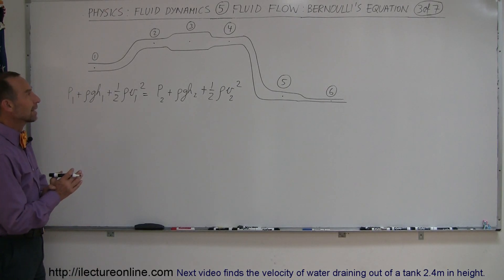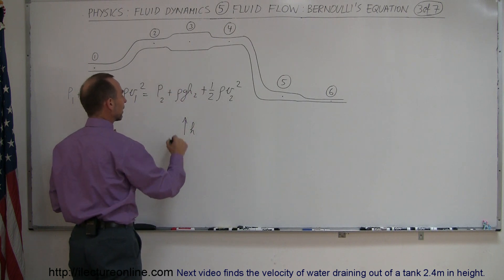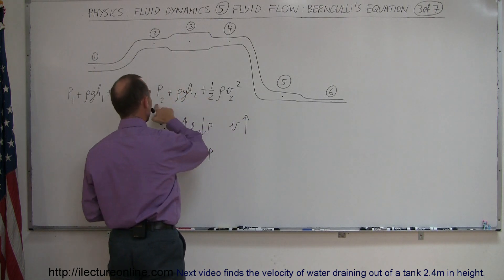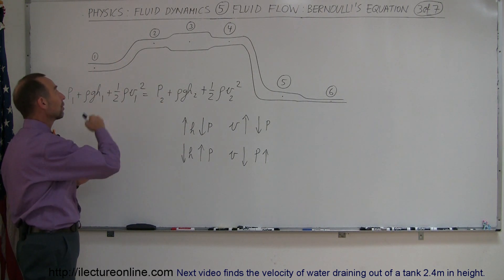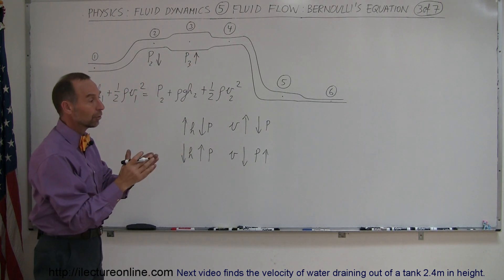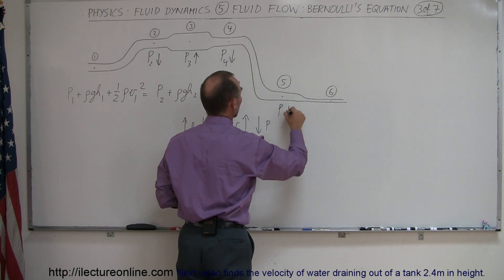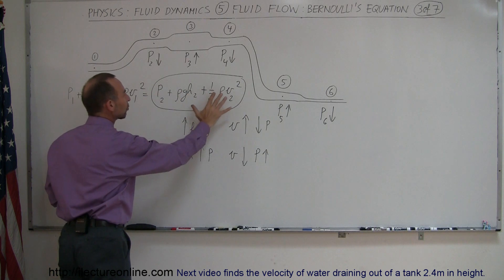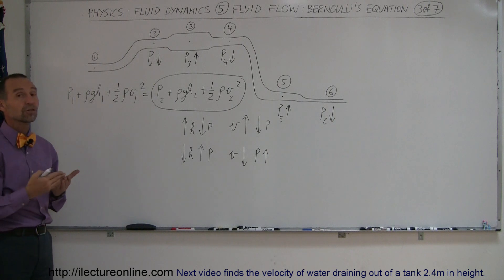Physics 34 Fluid Dynamics (3 of 7) Bernoulli's Equation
In this video I will explain how pressure changes as a function of pipe diameter, height or velocity of a fluid.